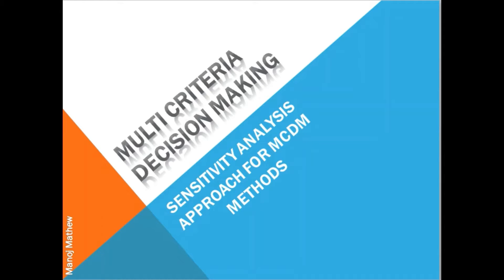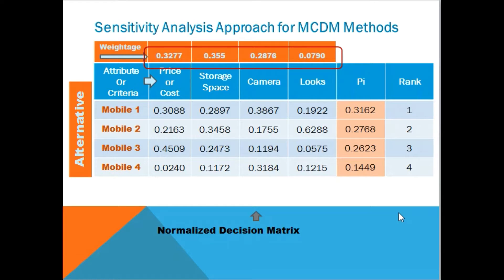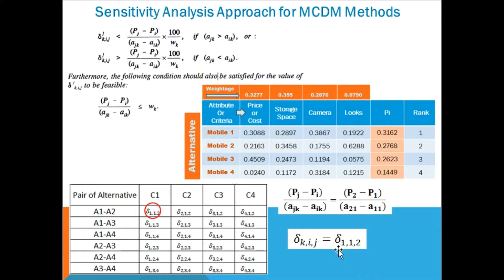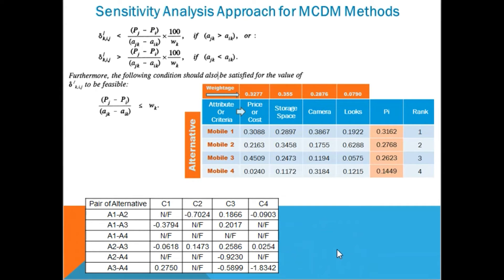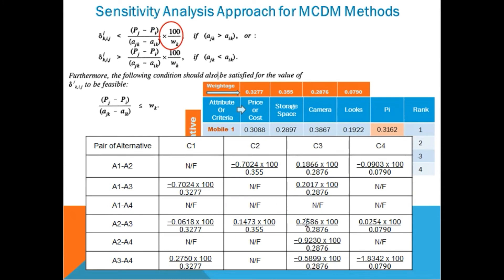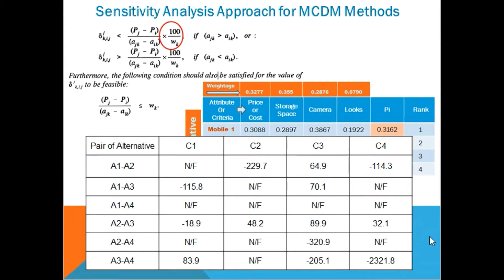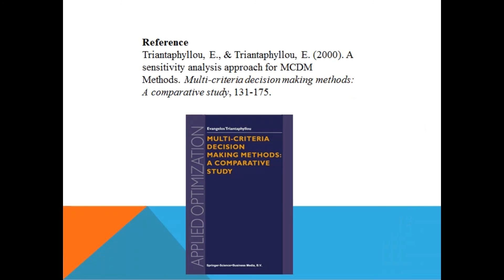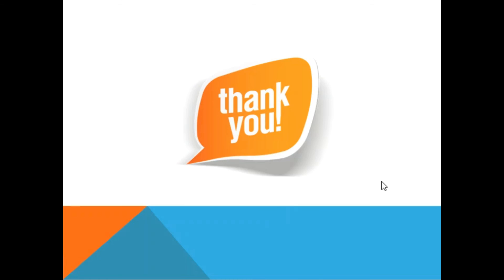Sensitivity Analysis Approach for MCDM Methods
In this video I have shown, how you can find the smallest change in the weights of the criteria, which can alter the existing ranking of the alternatives.